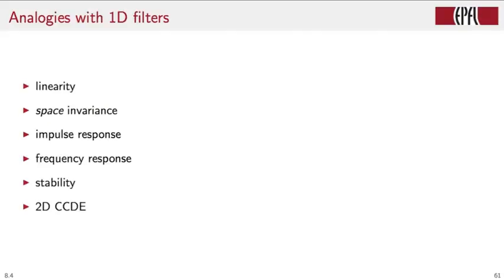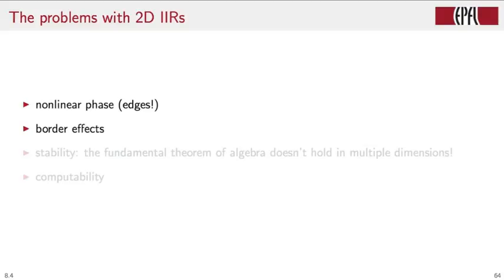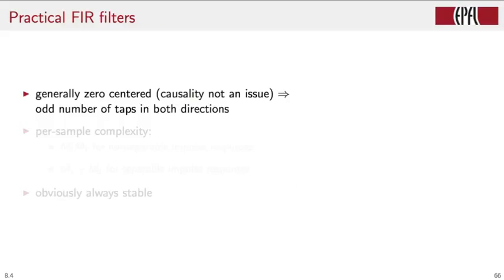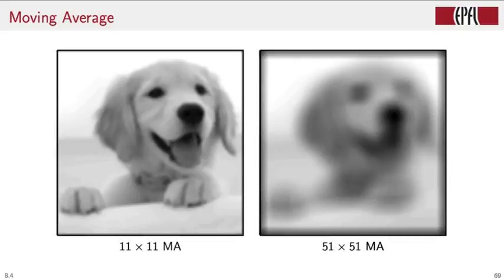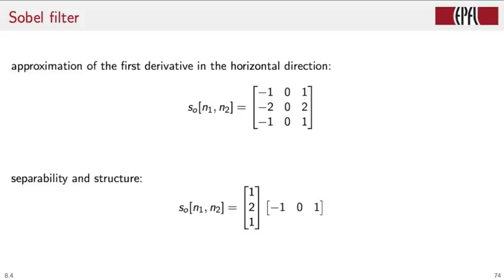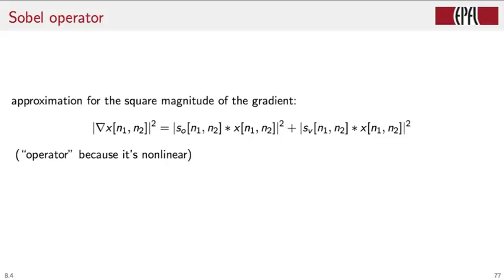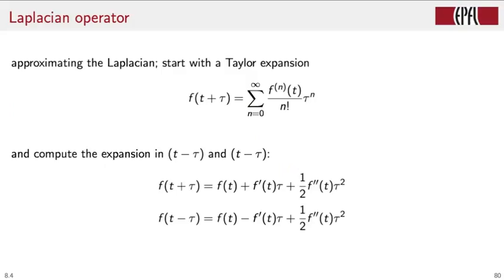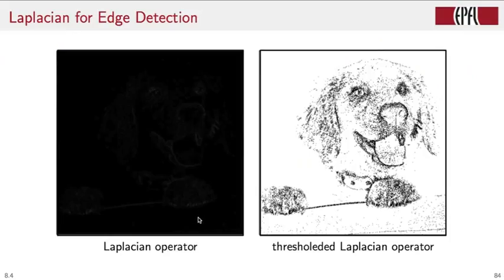17 1 8 4 Image filtering 20 28